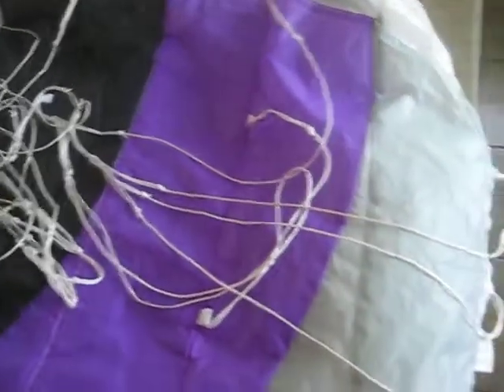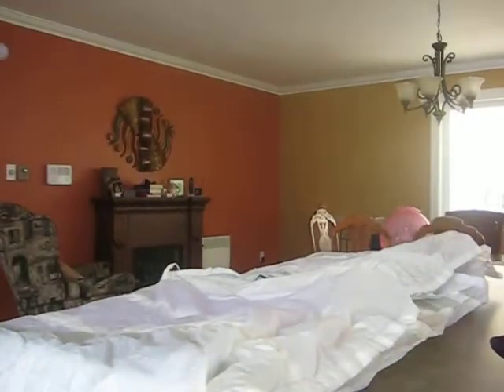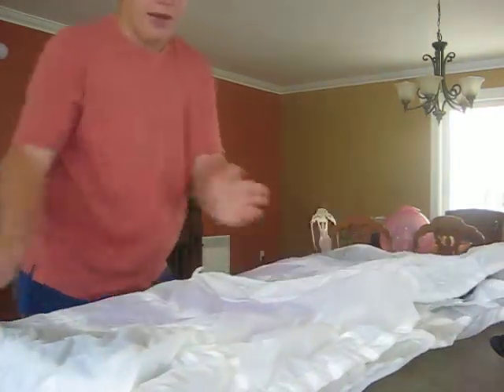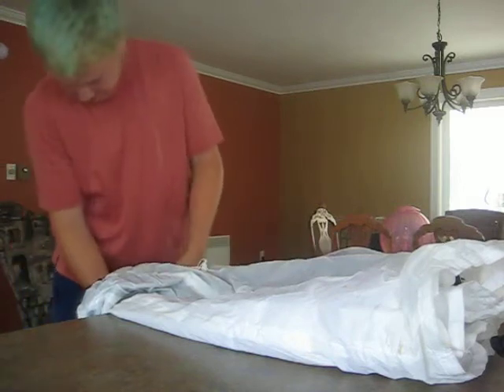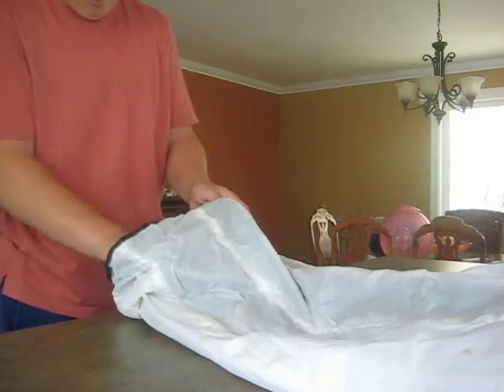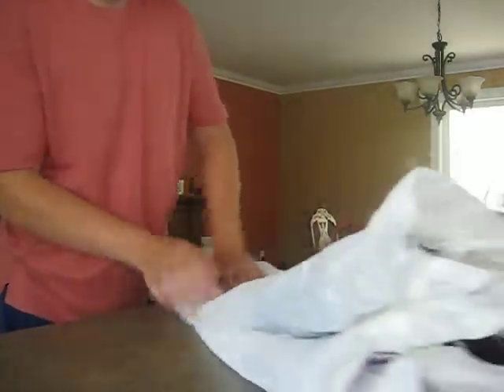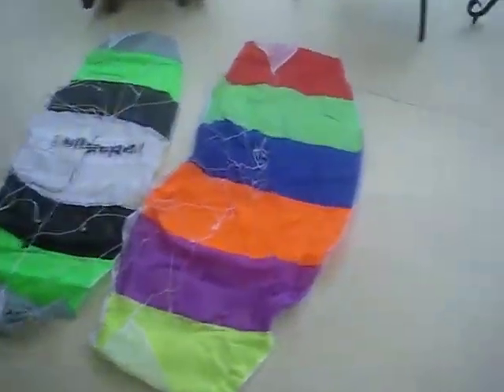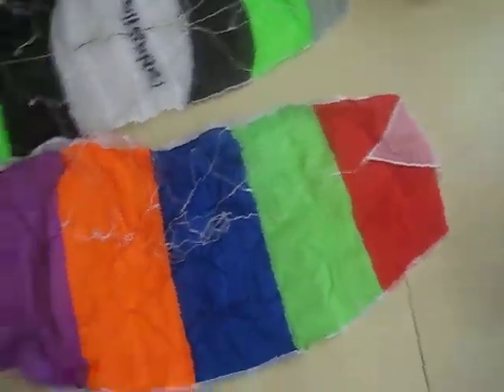how to store the wing and how to fold it